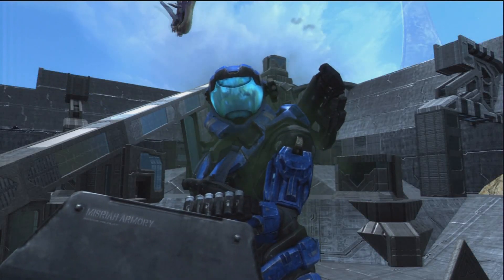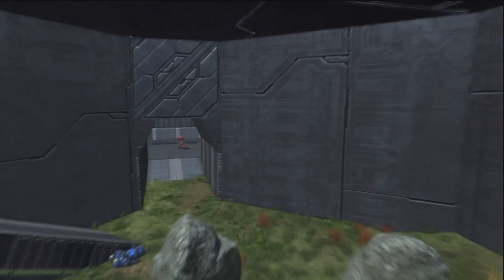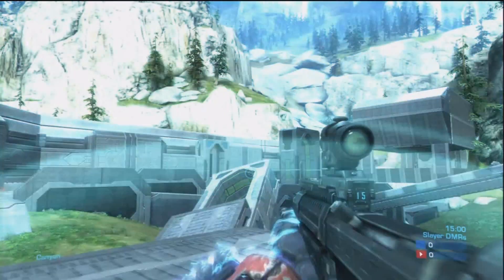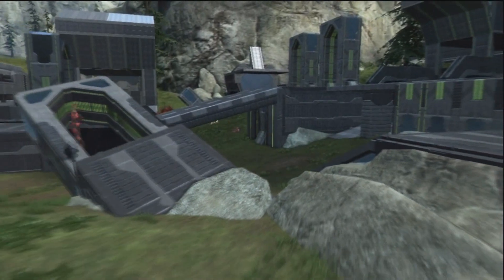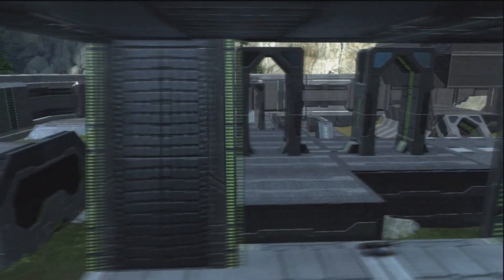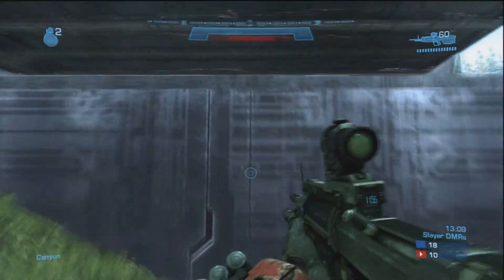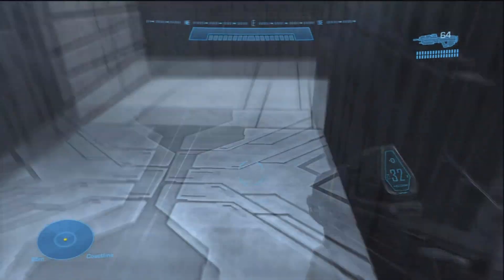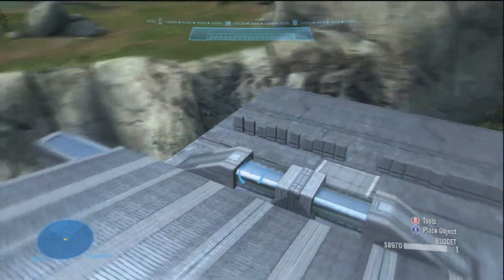TheProForgeLeague Show Episode: 11 (Arrogance)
We're going to look at two 4v4 maps and learn how to build an invisible barrier.

Credits

Featured Forger of the week!

Forge Contest Of The Week Winner:
Flamefists Boyd

Clip of the week sent in by
Xinshu

Video Edited by Xinshu
Commentated by Xinshu

Your maps could end up on this show.